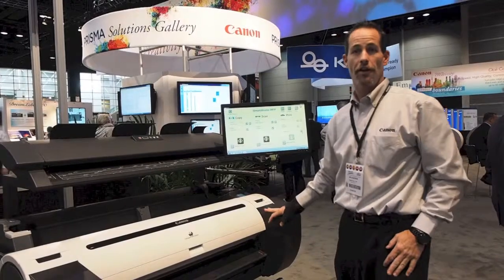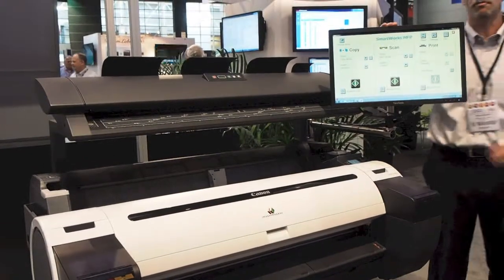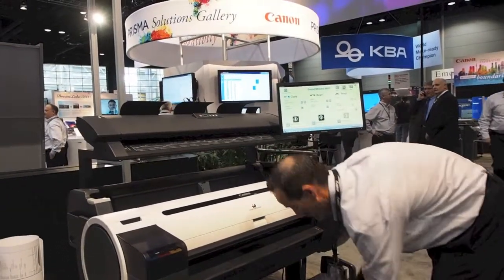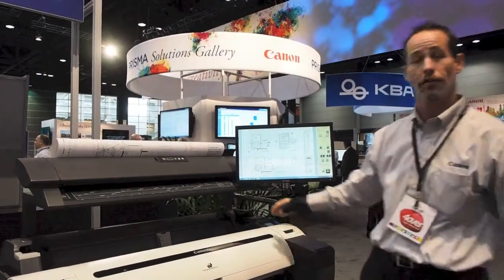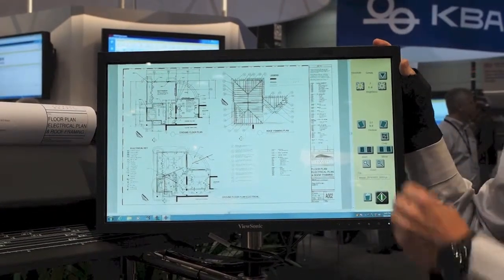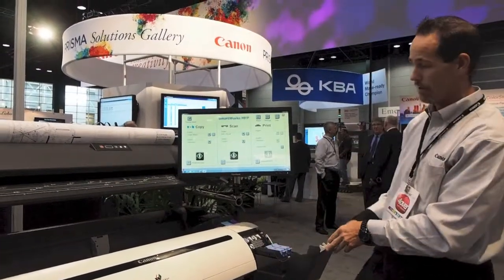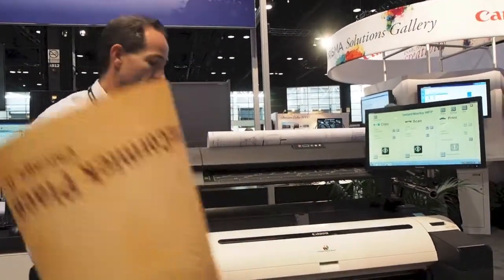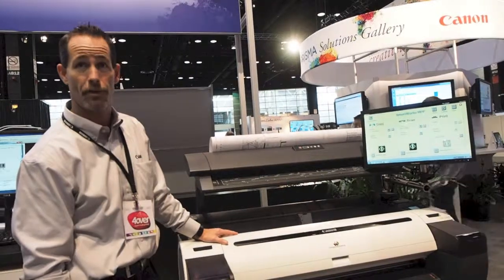Canon Graph Expo 2014